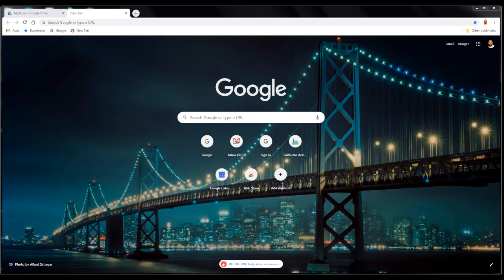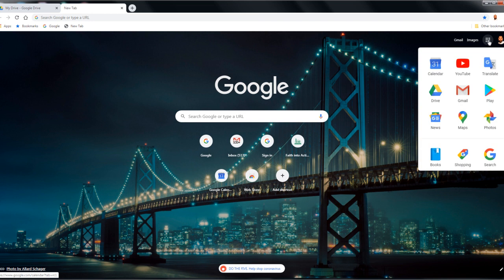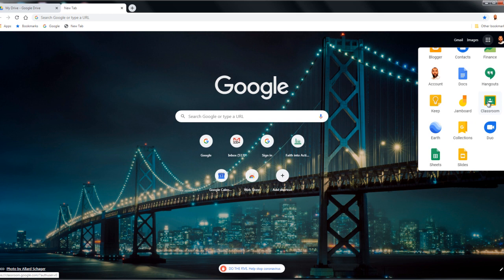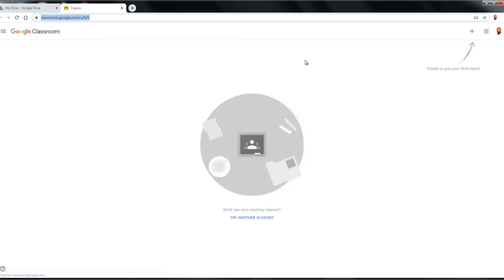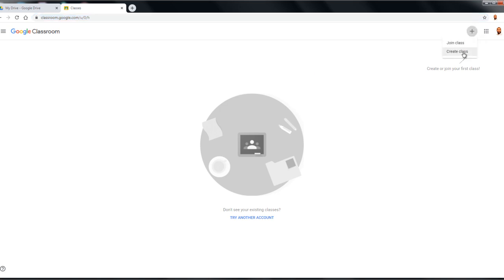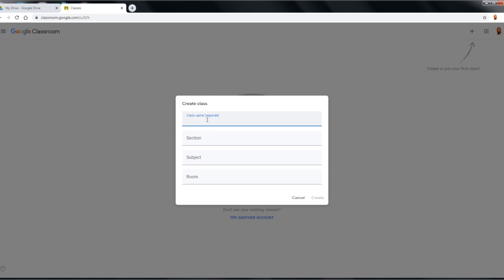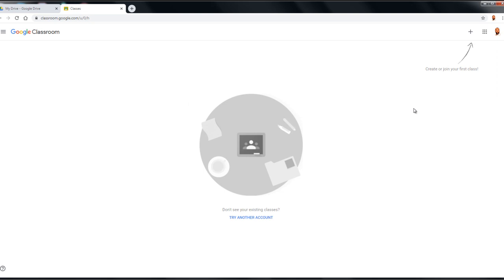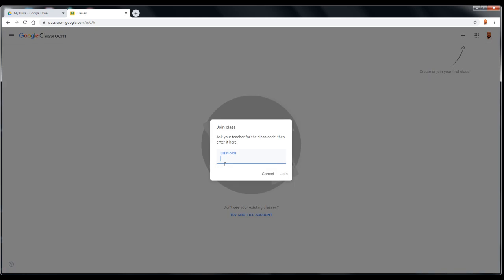Create Google Classroom